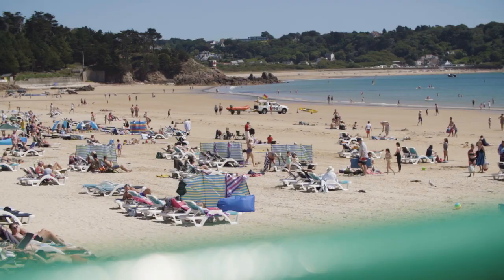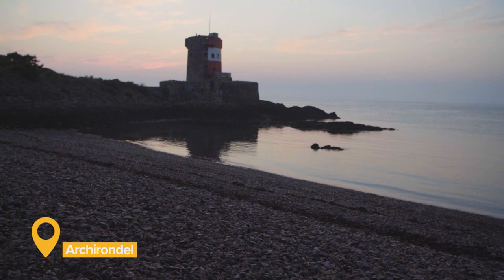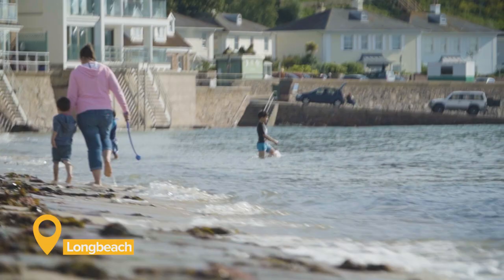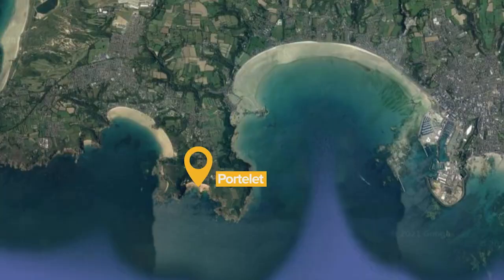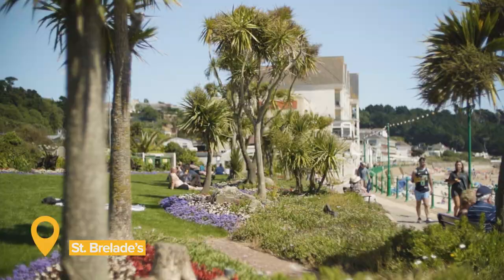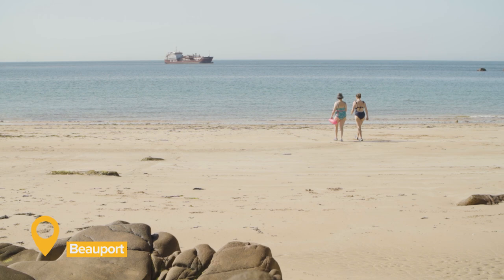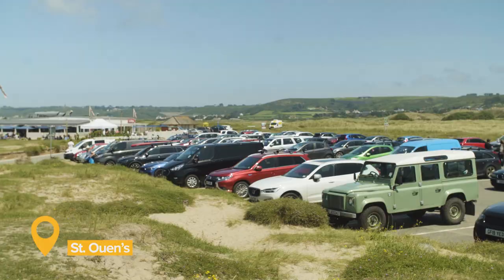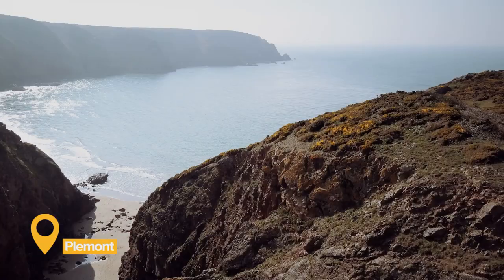10 BEST beaches in Jersey, Channel Islands (+ AMAZING views) As featured in BBC's The Apprentice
As featured in BBC's The Apprentice on 22nd February 2024.

Jersey is well-known for it's sun, sea and sand so in this video we show you the very best of Jersey's beaches.

00:11 Grève de Lecq beach is on the boarder of the parishes of St. Mary and St. Ouen. Its golden sand, easy access and great facilities make it the most popular beach on Jersey's north coast.
✅ Lifeguards
✅ Cafe
✅ Toilets
✅ Carpark
✅ Bus (No. 9)

00:37 Archirondel is a small pebble beach tucked away down a little lane in the north-eastern corner of the island. The bay faces East, making it perfect for a swim at sunrise. One of its most recognisable features is the Martello Tower which was originally built for artillery soldiers and has now been refurbished into holiday accommodation.
❌  Lifeguards
✅ Cafe
✅ Toilets
✅ Carpark
❌ Bus

01:02 Heading South around the coast the next bay you come to is Anne Port, another pebbly beach popular in the early morning for those heading into the water. At the southern end of the bay is a rock face known as Geoffrey's Leap where legend has it criminals were executed by being thrown into the sea.
❌  Lifeguards
❌ Cafe
✅ Toilets
❌ Carpark
❌ Bus

01:27 Officially named the Royal Bay of Grouville by Queen Victoria, this beach is more commonly known by locals as 'Long Beach'. With Mont Orgueil Castle at the Northern end it runs down the east coast of Jersey. Easy access and shallow water make it great for swimming although at low tide there's a long walk to the sea due to large tides.
❌  Lifeguards
✅ Cafe
✅ Toilets
✅ Carpark
✅ Bus (several)

02:02 At the Western end of the south coast is Portelet bay, with golden sand and clear shallow waters perfect for swimming and snorkelling. Portelet isn't easily accessible, but the adventurous are rewarded with amazing views! The most recognisable aspect of the bay is "Janvrin's Tomb" where a local sea captain, who's ship returned carrying the plague, is laid to rest having not been allowed to return to shore.
❌  Lifeguards
✅ Cafe
❌ Toilets
✅ Carpark
✅ Bus (12a)

02:40 Ouaisne is a sheltered beach where you can swim safely. Kismet Cabana serves street food with live music in the summer. This area has historic links with smuggling and the pub in the bay is called the "Old Smugglers Inn".
❌  Lifeguards
✅ Cafe
✅ Toilets
✅ Carpark
❌ Bus

03:05 The island's most recognisable and popular beach is St. Brelade's Bay, with its white sand, safe, clear waters and palm-fringed promenade, it was voted in the top three best UK beaches on TripAdvisor. Its shallow waters make this beach the ideal place for swimming and water-sports.
✅  Lifeguards
✅ Cafe
✅ Toilets
✅ Carpark
✅ Bus (12a, 14, Beach Bus)

03:48 Beauport Bay is hidden just around the headland to the West of St. Brelade's but once you're there, it feels a whole world away. Getting there is an adventure in itself, down a steep pathway and steps from the small car park at the top but the climb down (and back up again afterwards) is definitely worth it. A strip of golden sand backs onto a pebble bank and the area directly behind the beach is a nature reserve. The crystal clear water here is perfect for swimming and a popular spot for boats. The lack of facilities here all add to the charm!
❌  Lifeguards
❌ Cafe
❌ Toilets
❌ Carpark
❌ Bus

04:30 St. Ouen's Bay is the longest beach in Jersey and spans almost the entire west coast. With miles of clean white sand there's plenty of space for everyone. The rolling waves of the Atlantic Ocean make this the best spot for surfing in Jersey and it even boasts one of the oldest surfing clubs in Europe. With its westerly aspect St. Ouen's is the place to be at sunset to relax and watch the sky turn golden over Corbiere lighthouse and La Rocco Tower.
✅  Lifeguards
✅ Cafe
✅ Toilets
✅ Carpark
✅ Bus (22)

05:20 Plémont, in the north west corner of the Island, is shouldered by high cliffs which house the Jersey's largest caves. The beach is hidden entirely by the sea at high tide and there's only a small window to enjoy golden sand and clean rock pools before the sea returns. It's accessed by a long staircase.
✅  Lifeguards
✅ Cafe
✅ Toilets
✅ Carpark
✅ Bus (8)

Gear we use:
Main Camera